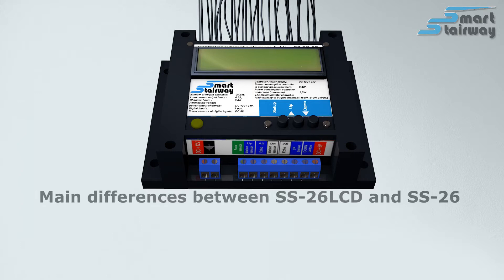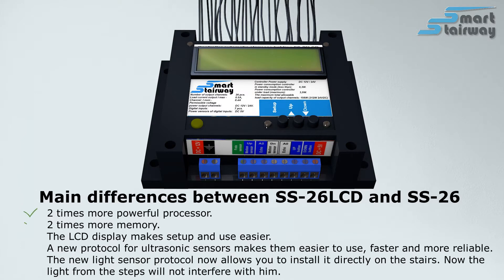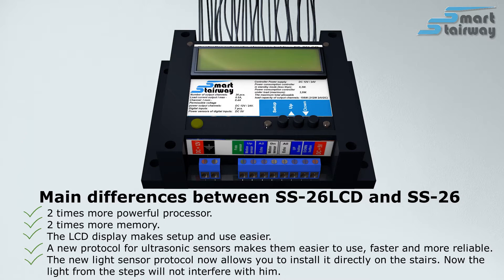Automatic LED staircase lighting. Controller SmartStairway SS-26LCD.New for 2022.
The beloved model of the SmartStairway SS-26 controller for automatic LED illumination of staircases now has an LCD display, a twice as powerful processor, and twice as much memory. The processing protocol for ultrasonic sensors is now faster and more immune to interference. The light level sensor can now be placed directly on the stairs. Now he is not afraid of increasing the level of illumination after the start of turning on the steps. Now the light from the steps will not force him to turn off the light after the steps have started to turn on. All this became possible thanks to a new and more powerful central processor.